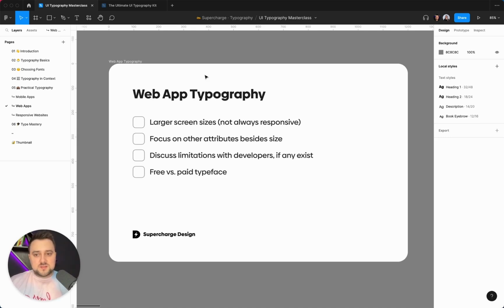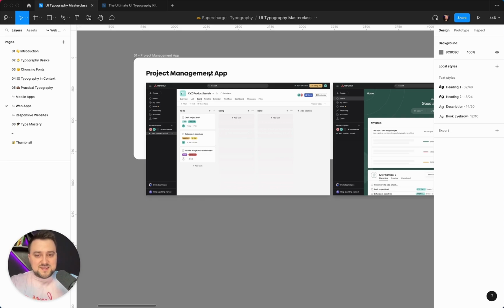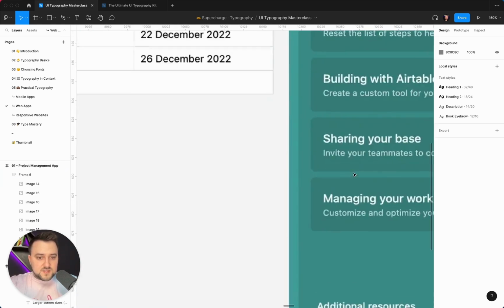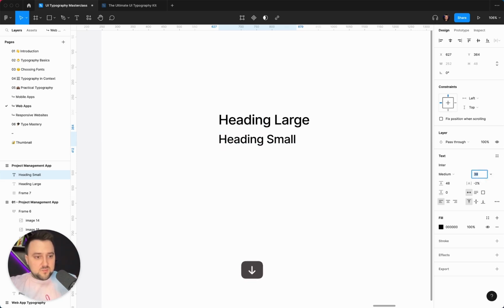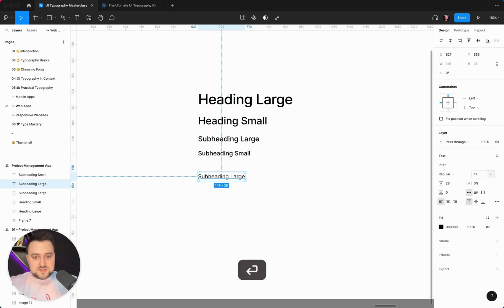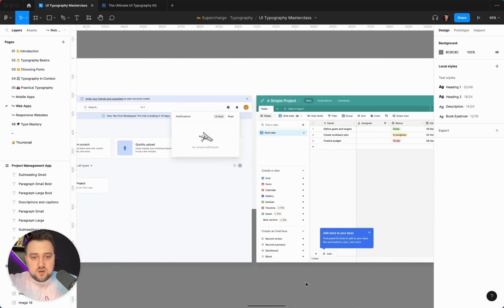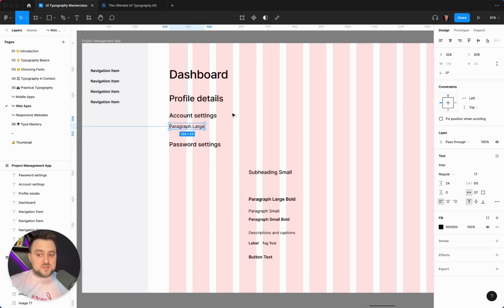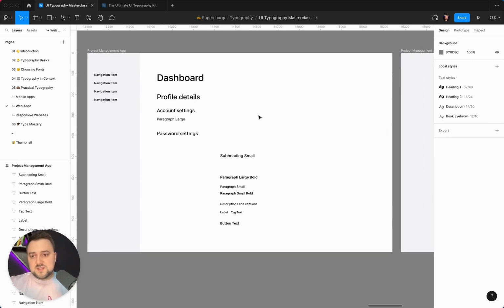05 Typography for Web App UIs